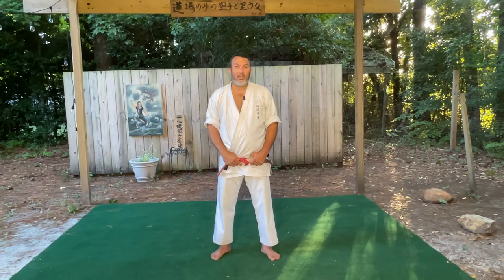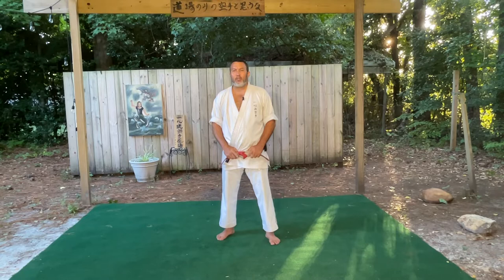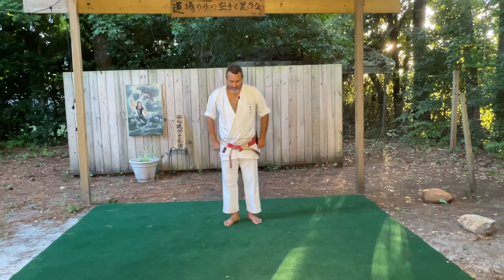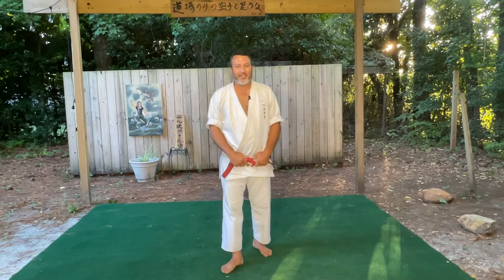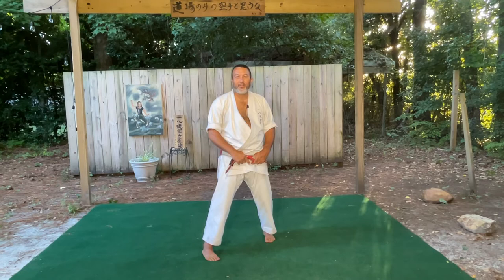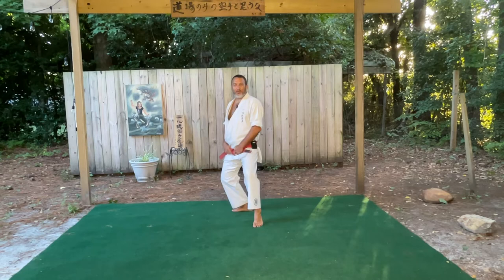Let’s play a game! The Embusen.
Isshinryu karate ka, let’s play a game! Have fun!